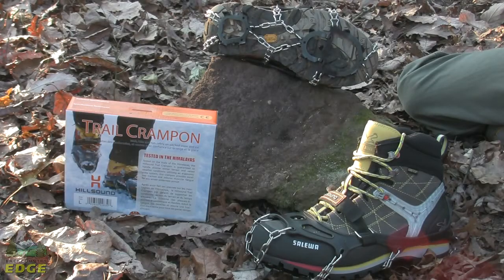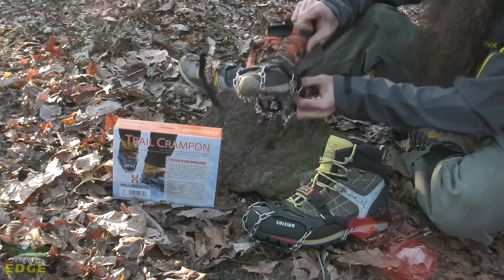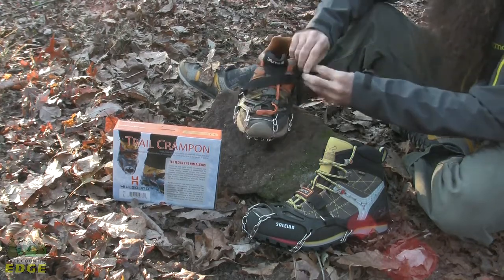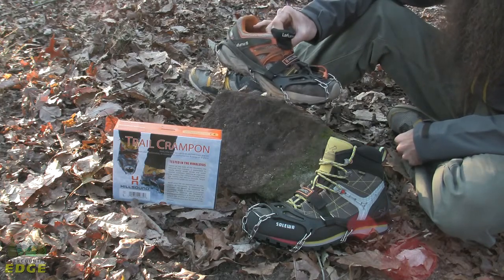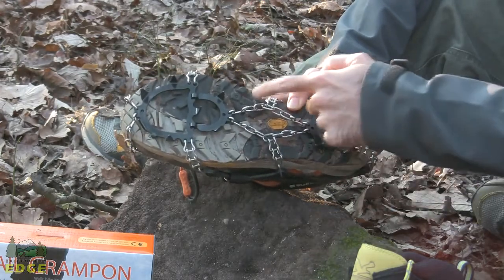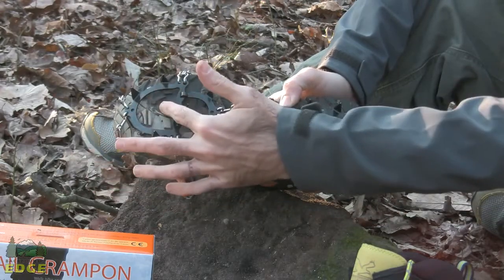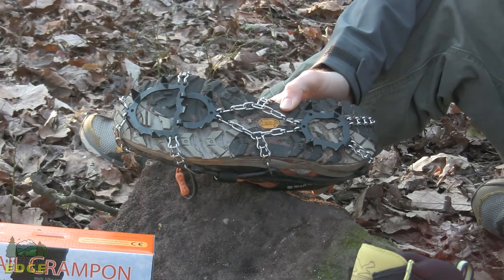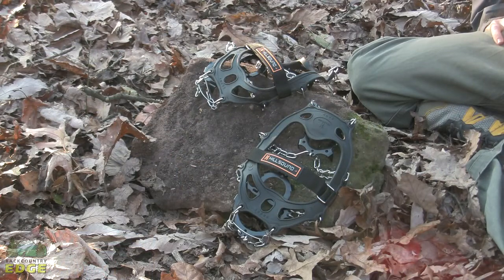Hillsound Trail Crampon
Fitting easily and comfortably over a broad range of shoes and boots, the Hillsound Trail Crampon delivers reliable traction for diverse winter terrain and varying weather conditions.